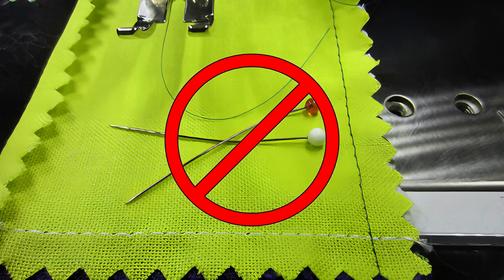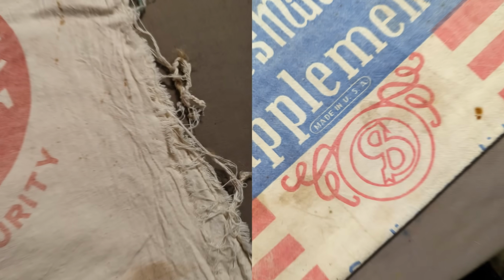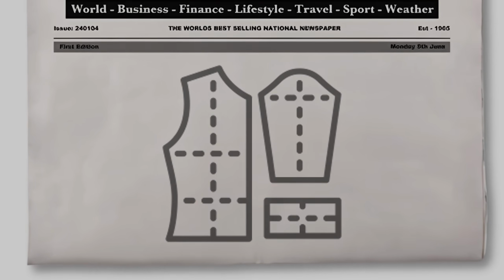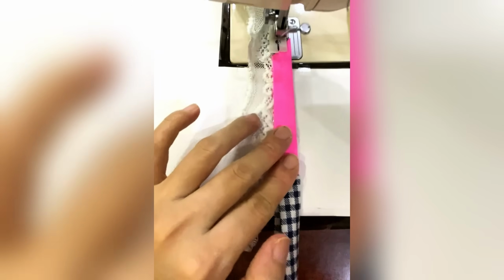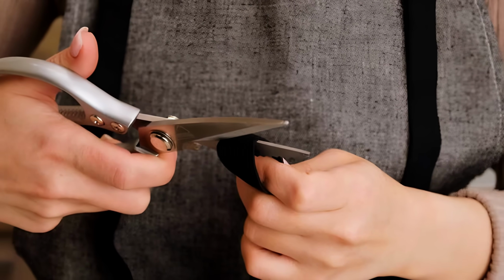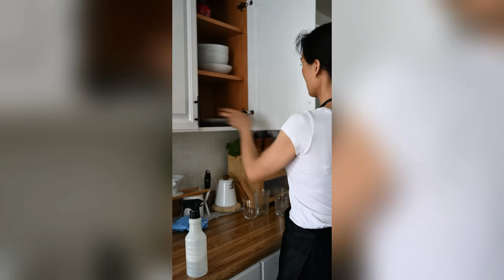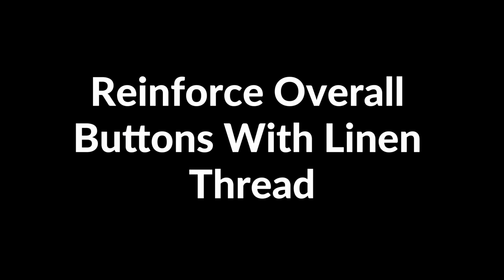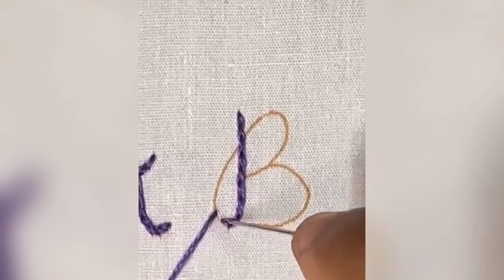Amish 40 Sewing Hacks & Tips That You Wish You Knew Sooner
Grandma's 40 Sewing Hacks & Tips That You Wish You Knew Sooner